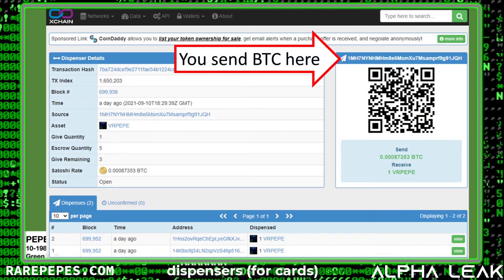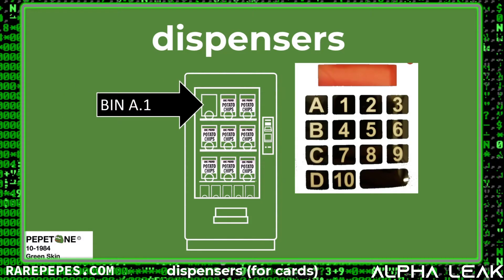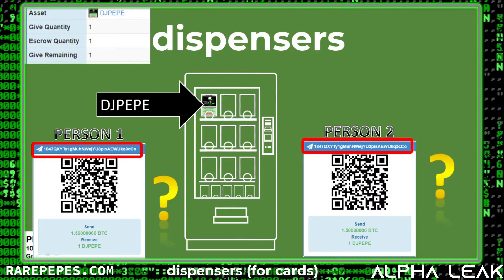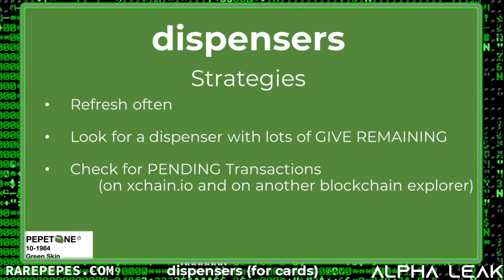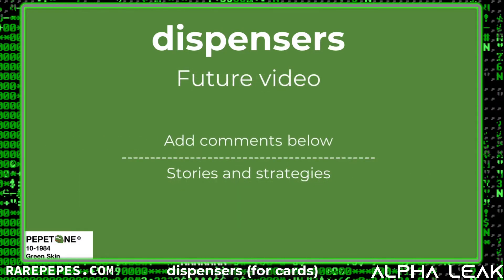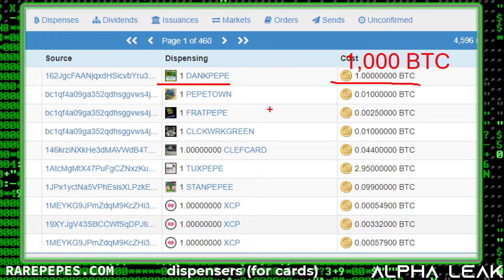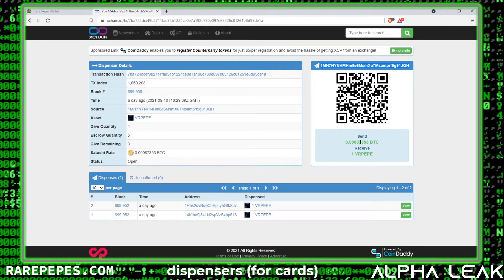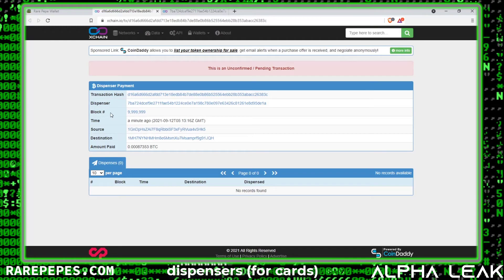RAREPEPE TUTORIAL-Part 3: Rare Pepe Dispensers Explained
In today's tutorial we will see how to use dispensers to purchase cards for our rarepepe wallet, using BTC.

Bob's from RAREPEPES.COM tutorials wallet address:  1GnDpHsZAi7F8qRbbiSF3xFyRVua4v5Hk5

Join us at RAREPEPES.COM to learn more about rare pepes, trade, stake and participate in live auctions.